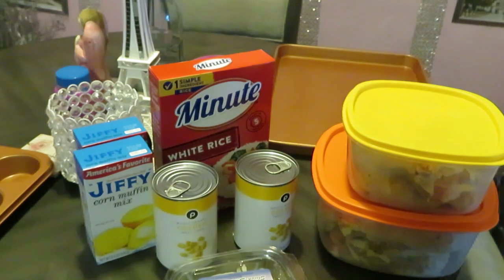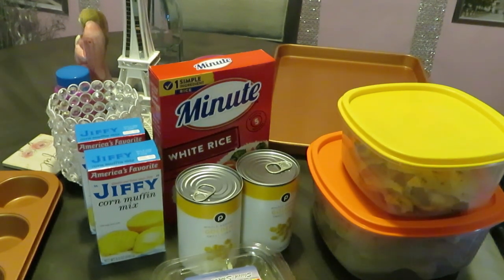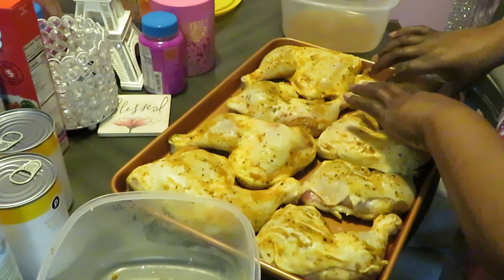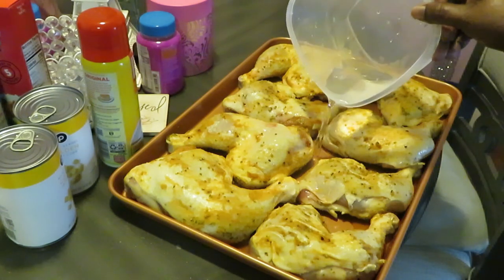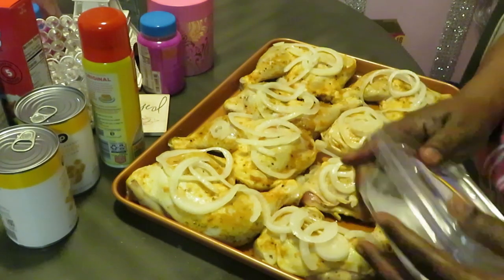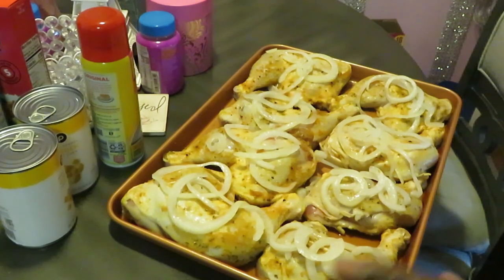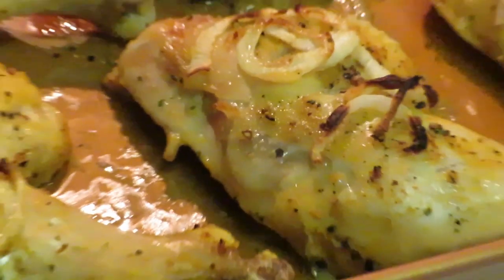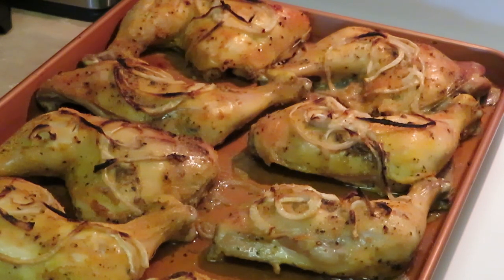Onion Crusted Chicken/Quick Meal Idea/Arickamisha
Today I show you how I put this quick family meal together.